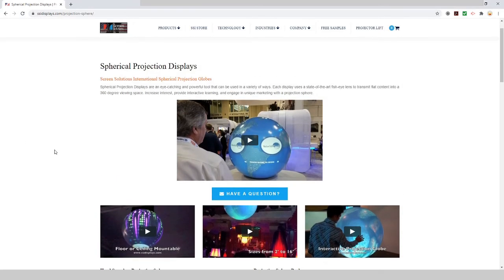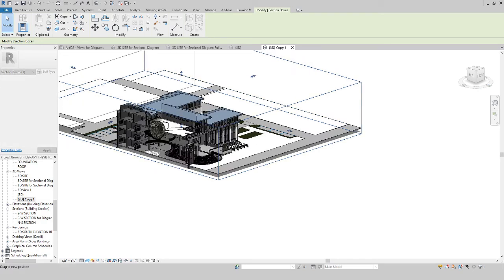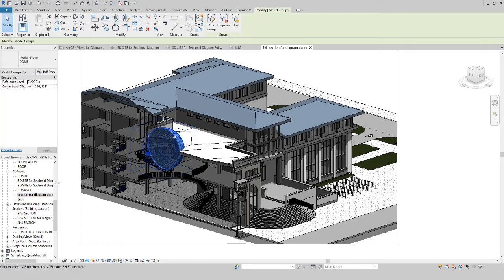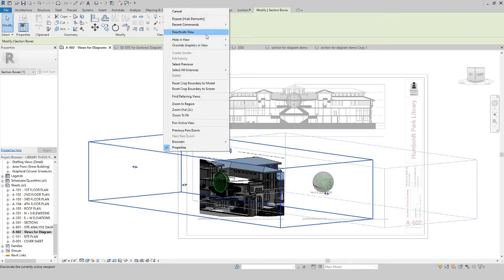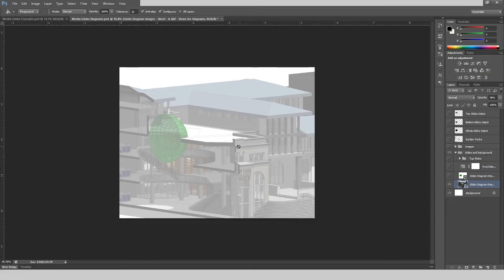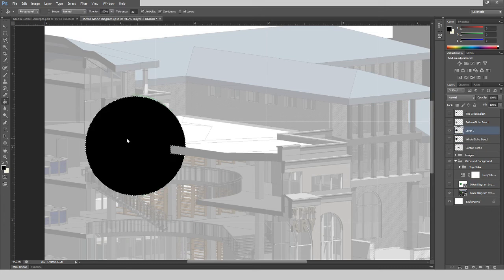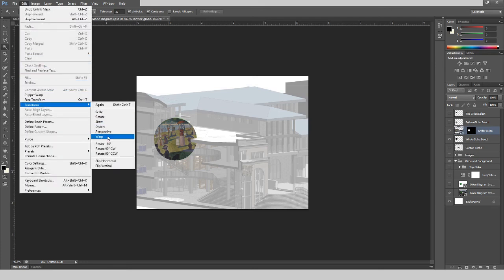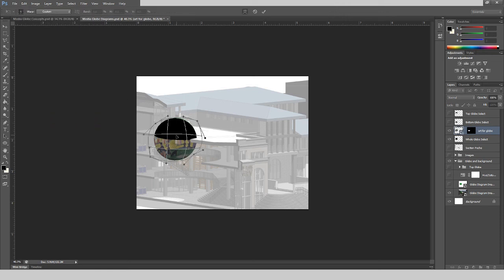Architectural Section with 3D Projection and Image Warp (Revit and Photoshop Tutorial)